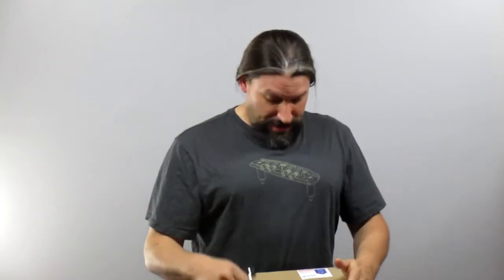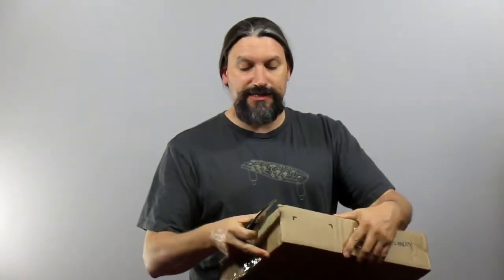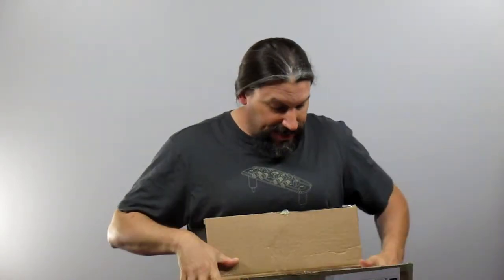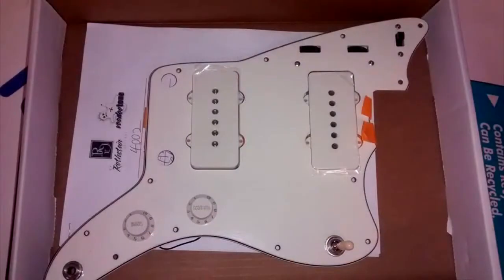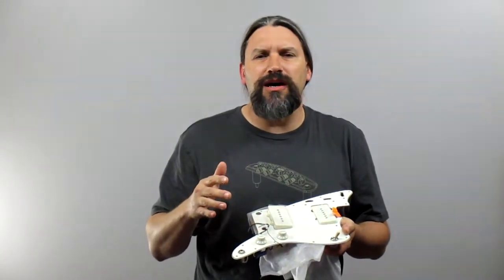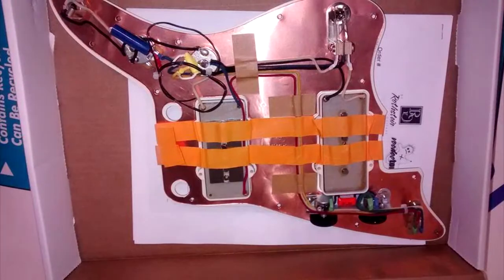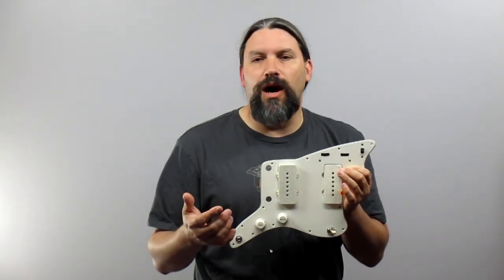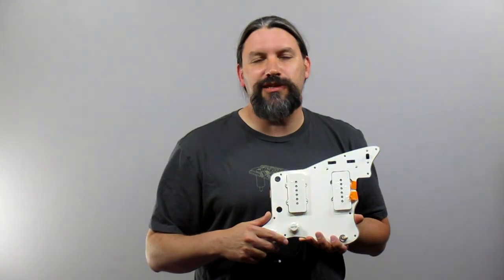First Look: Rothstein & Novak Jazz Master Upgrade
Opening up a package from Rothstein Guitars. If you have a Jazz Master you have one of the most comfortable instruments ever built with one of the least usable electronics configurations. So, if you never use the silly rhythm circuit we can fix you up with an excellent upgrade.